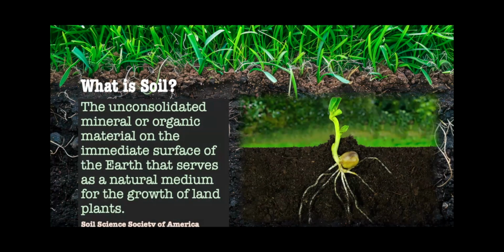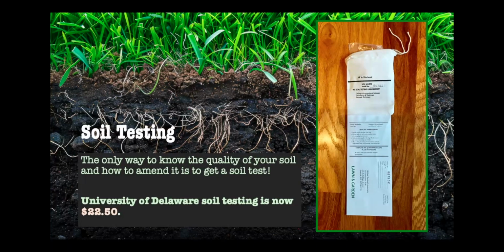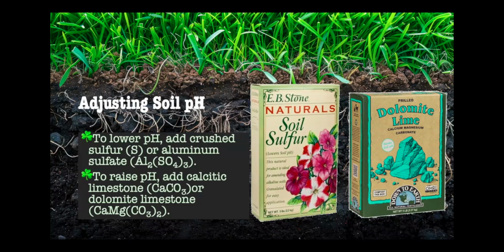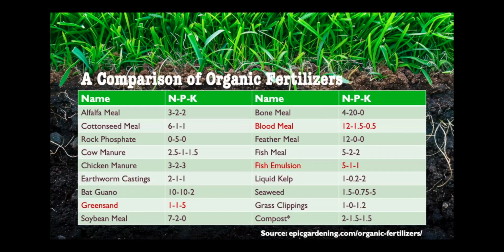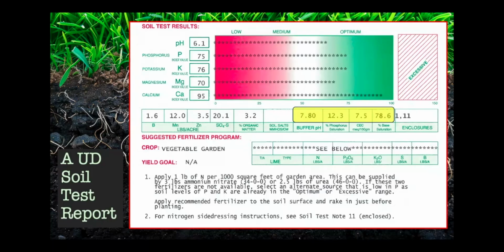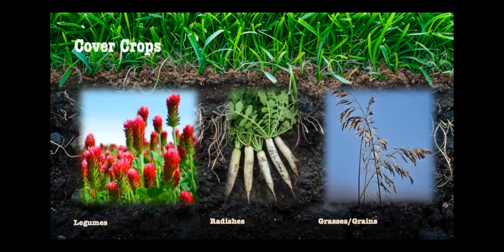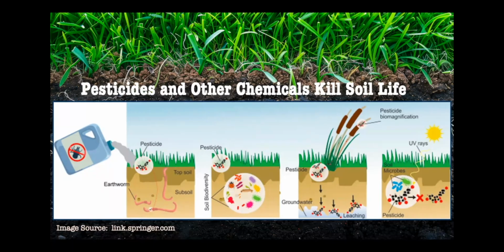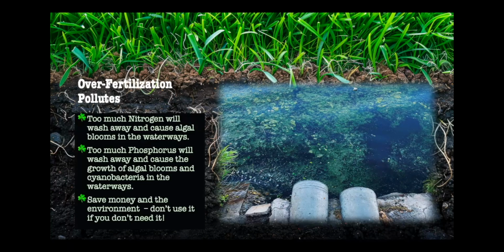Love Your Soil Debbie Nicol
Delaware Master Gardener Debbie Nicol shares how to understand your soil, how to keep it happy, and understand what it may or may not need to grow healthy plants, vegetables and home gardens by obtaining a soil test.